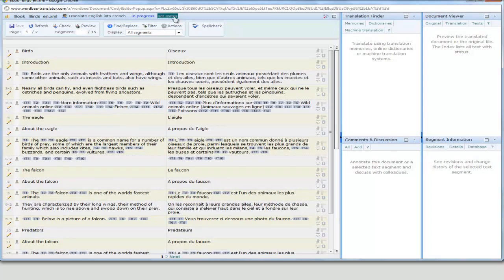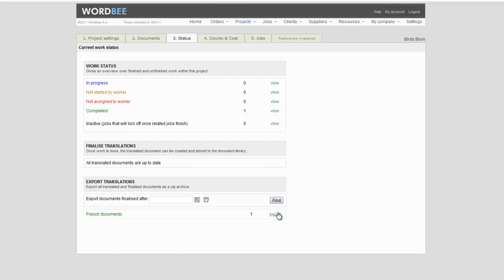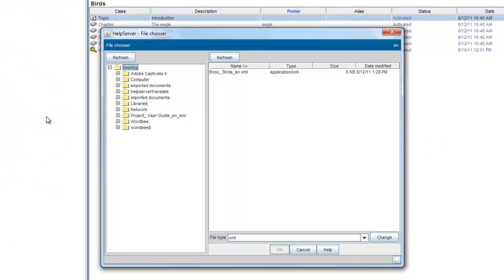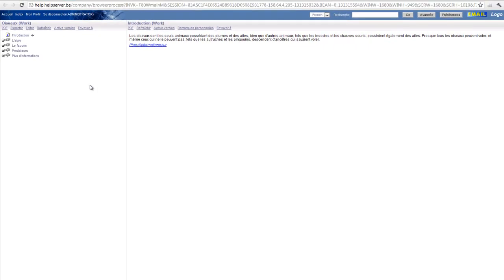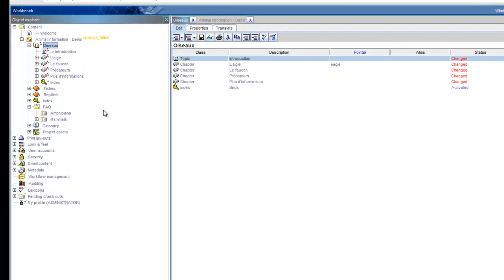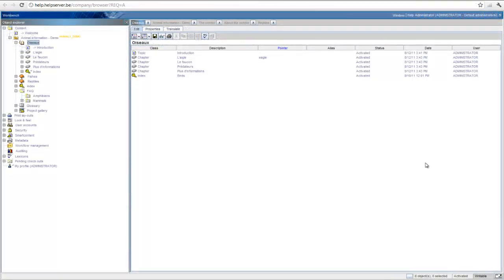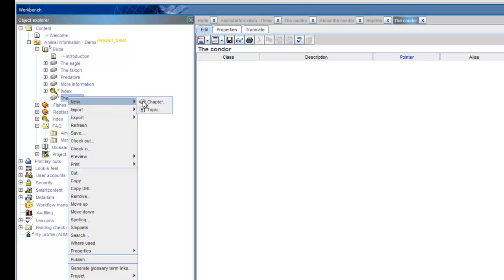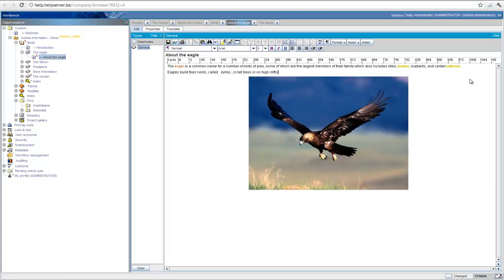Part II - How to translate Helpserver content with Wordbee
This is the second  movie of a series of 3 movies that show you how to translate content that was created with HelpServer, using the Wordbee translator.
The combination of HelpServer and Wordbee translator will allow you to benefit from translation memory and thus save time and costs when translating your documentation to multiple languages.